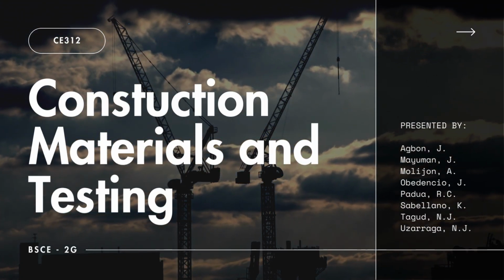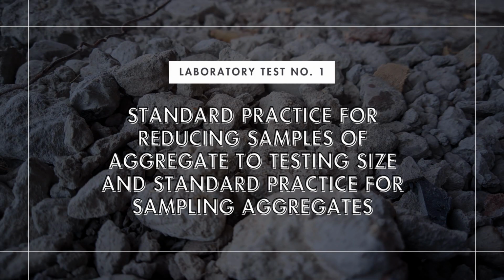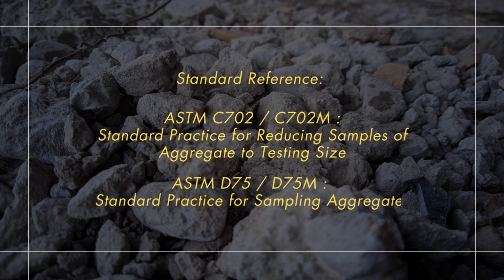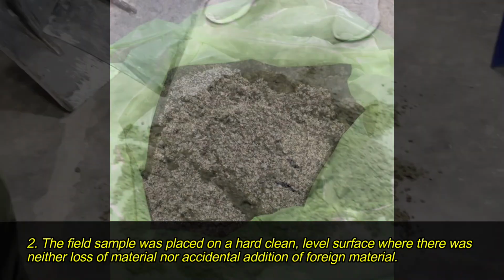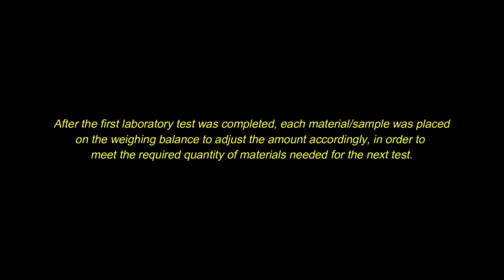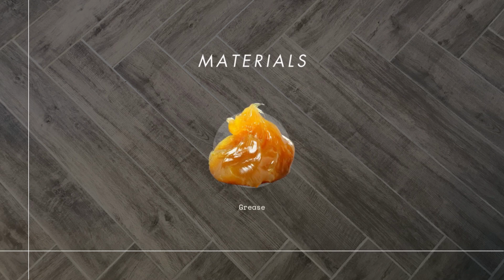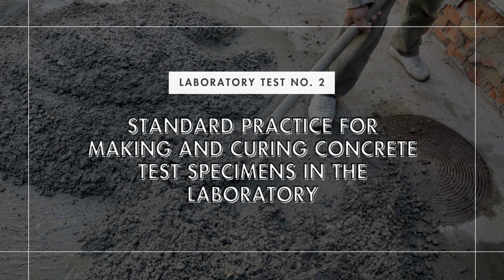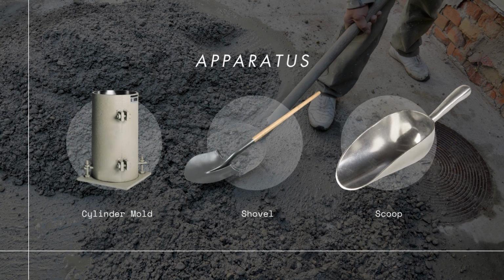[SCHOOL PROJECT] CMT Lab Tests #1 and #2 (2023)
CMT Lab Tests #1 and #2

Presented by:
Agbon, J.
Mayuman, J.
Molijon, A.
Obedencio, J.
Padua, R.C.
Sabellano, K.
Tagud, N.J.
Uzarraga, N.J.
BSCE - 2G